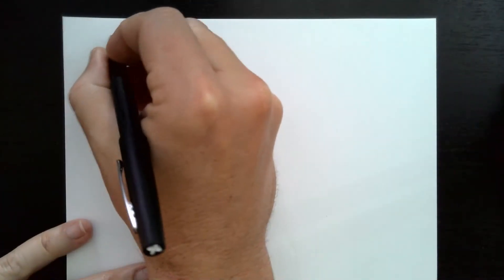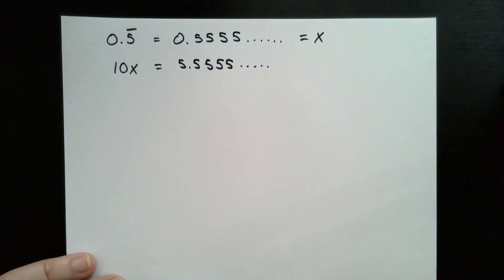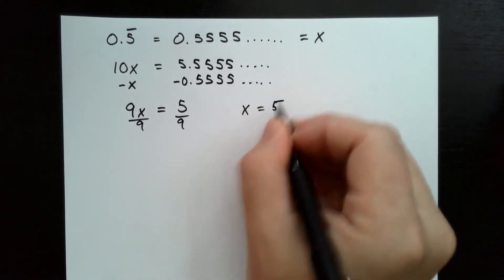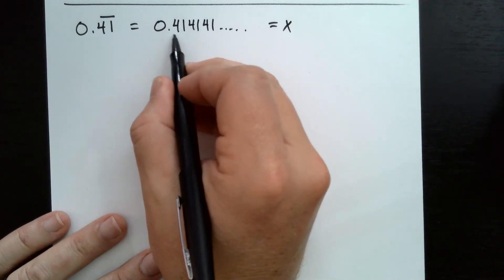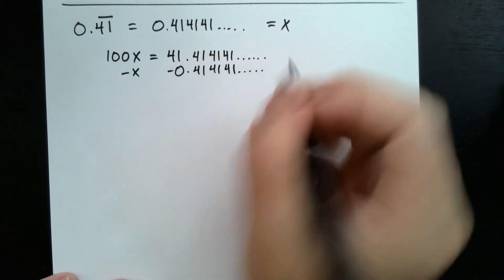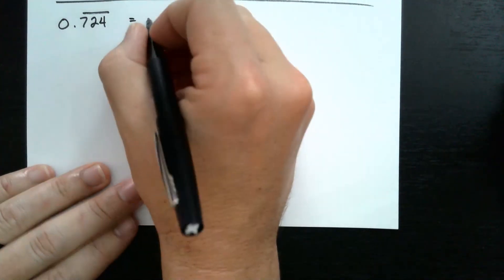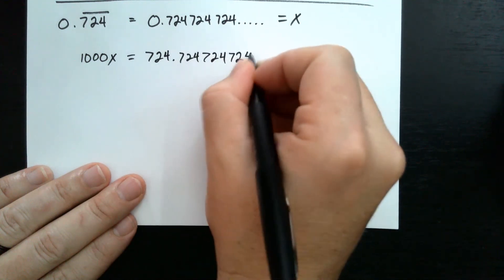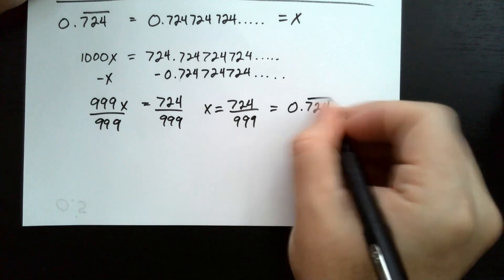Converting a Repeating Decimal to a Fraction